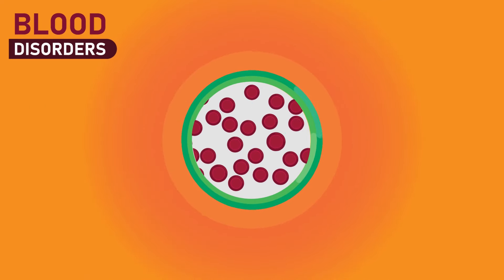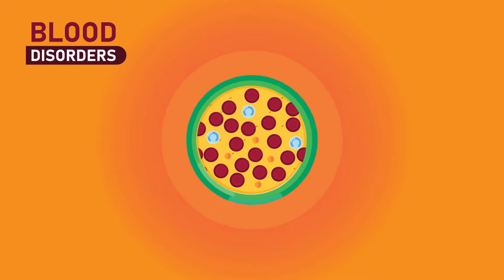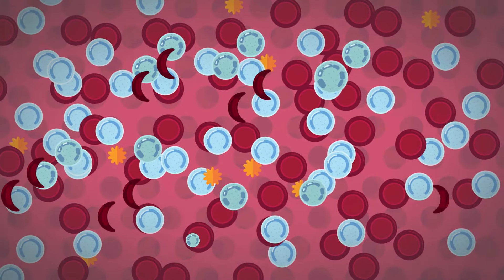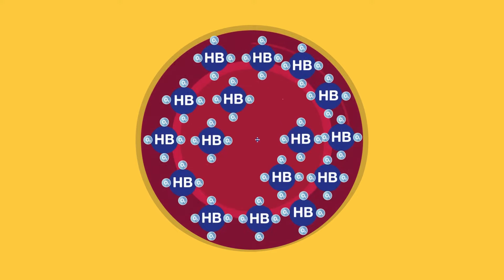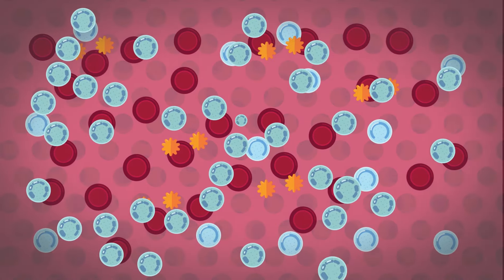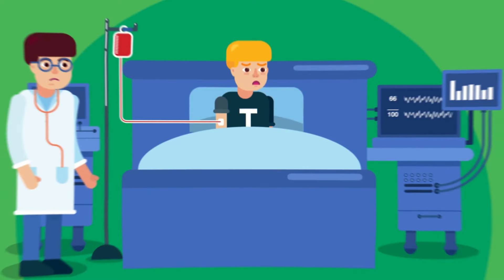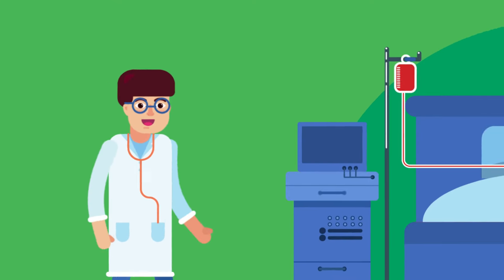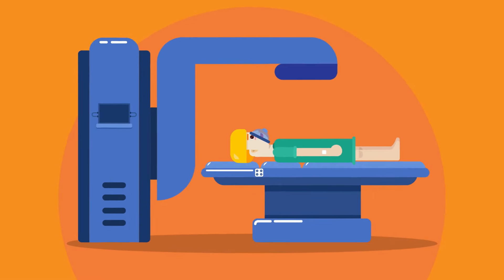What is Blood? And What are Blood Disorders?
What is blood made up of? What blood disorders are common? How to identify those blood disorders and how to manage them effectively?

Timestamp (EN):

00:00 Blood
00:21 Blood compositions
01:01 Role of each blood composition
01:37 Blood disorder
01:55 Thalassemia
02:32 Thalassemia treatment
02:43 Leukemia
04:12 Leukemia treatment
04:40 Support us!